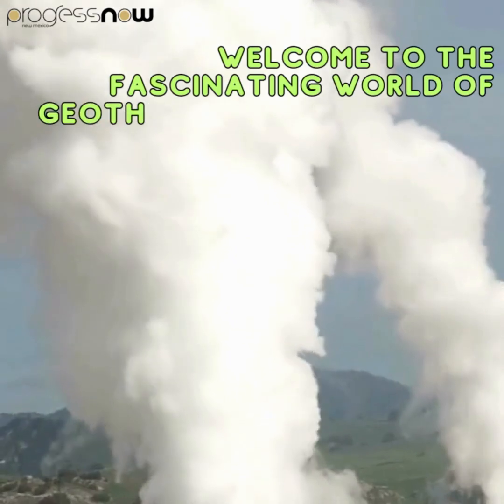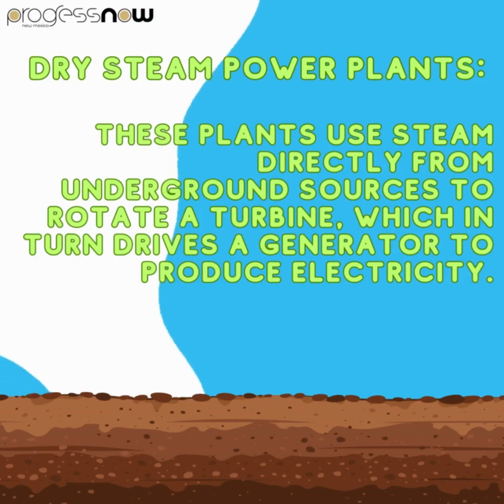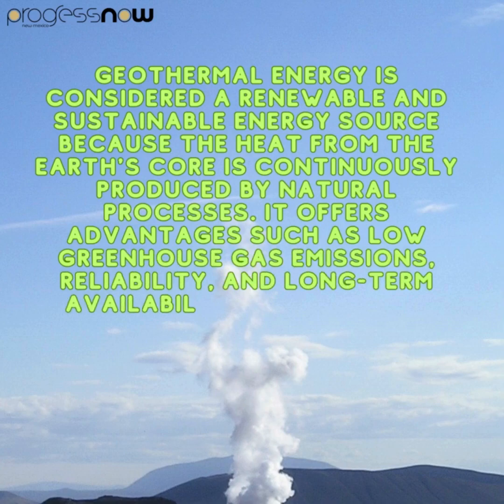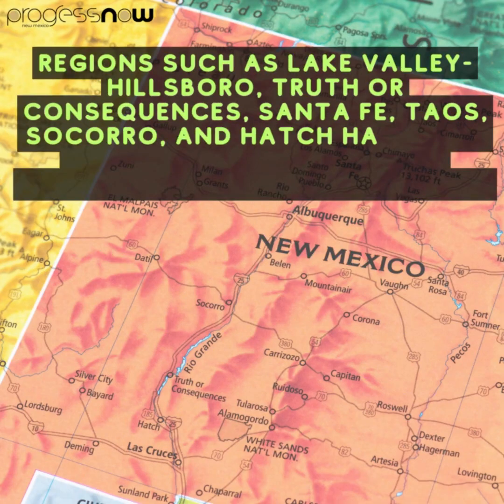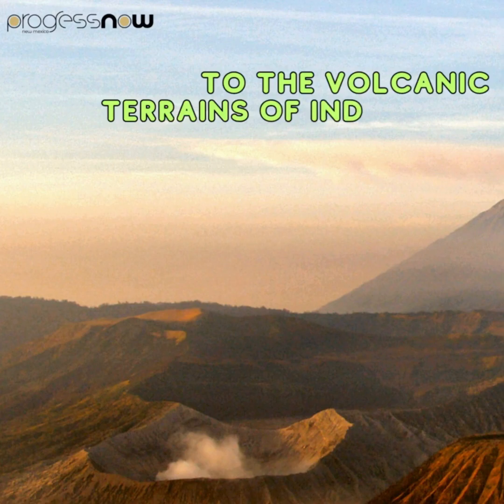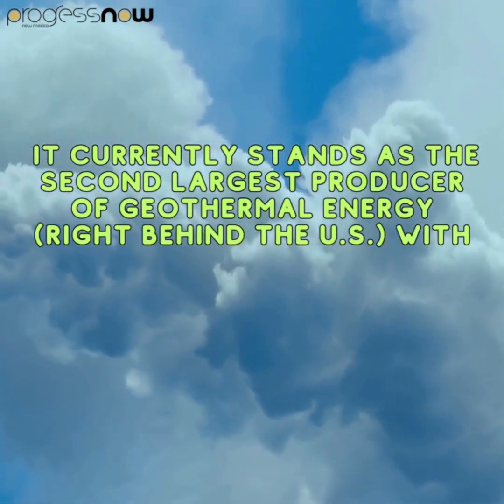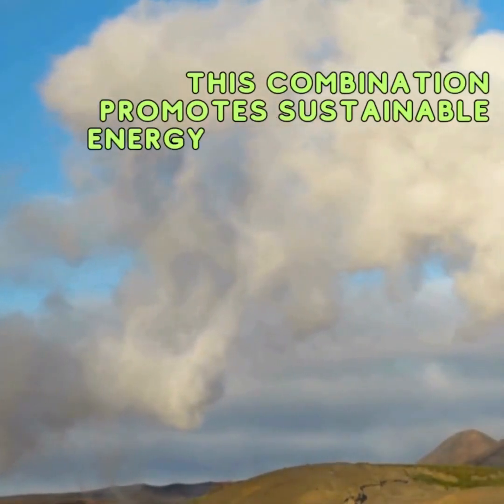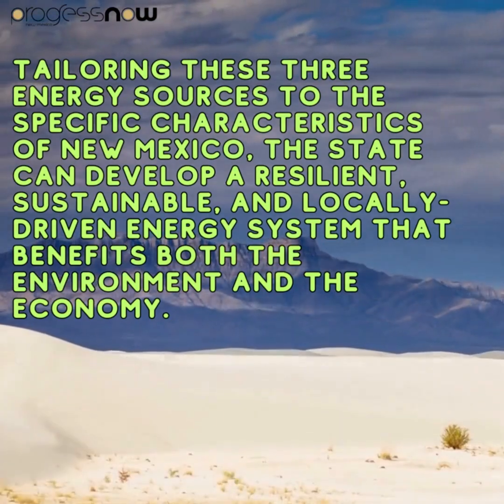Geothermal Recap Video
🌍 Dive into the Earth's amazing natural energy source with our latest geothermal recap video! 🌋 Discover how geothermal power works, its incredible sustainability benefits, and its impact on our planet. Watch now and let's harness the Earth's heat together! 🔥